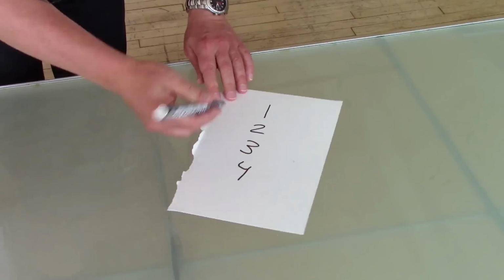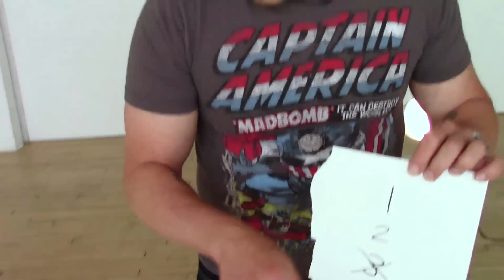INCREDIBLE 'CROSS OUT' TRICK!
Visit InsideDeception the world's #1 training site for magicians +

Welcome to the official YouTube channel of Jay Sankey Magic. Jay Sankey is a true magician’s magician and is widely considered to be one of the most original thinkers and finest magic teachers alive today. He is also one of the most prolific magic creators on the planet. Jay's original tricks have been performed by many of the world’s most famous magicians including David Copperfield, Criss Angel, David Blaine, Dynamo and Keith Barry. Jay also fooled Penn and Teller on the tv show 'FOOL US' and made Toronto's CN Tower vanish! Learn fun magic and mentalism tricks from one of the world's most experienced performers and teachers. Jay uploads new tutorial videos, comedy videos, and cartoons every week. Learn the secrets to card tricks, coin tricks, mentalism and psychic tricks. Jay also reveals the secrets to his favorite, easy to do street magic tricks!